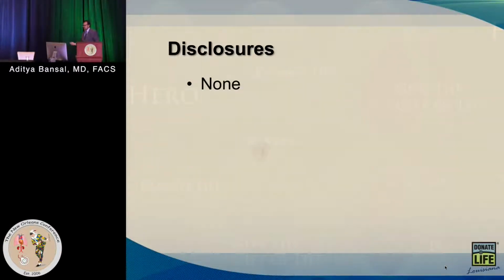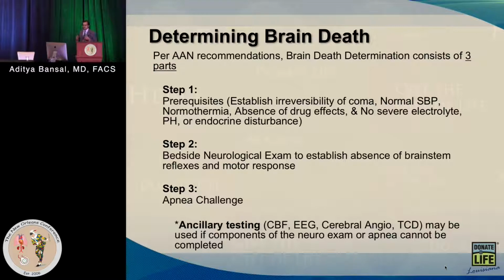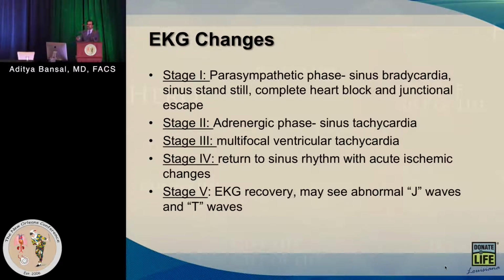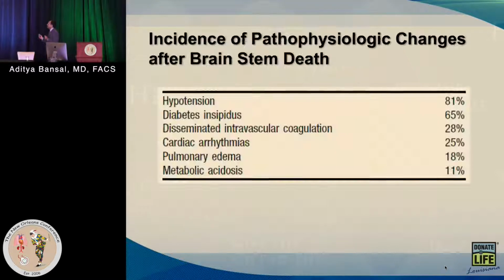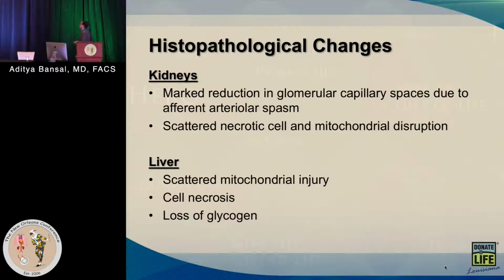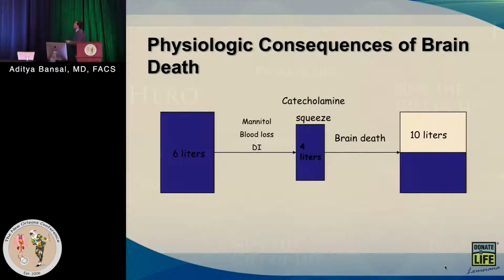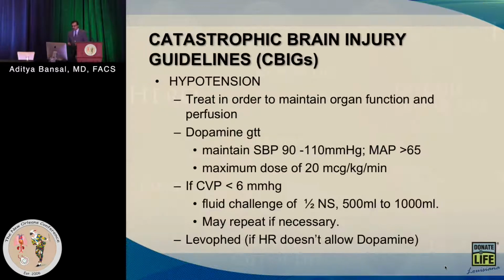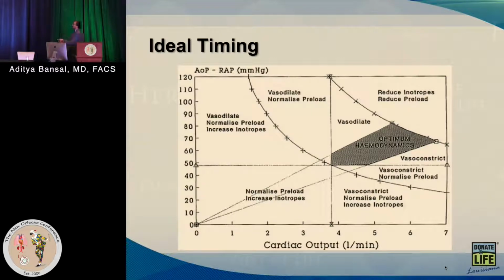The Detrimental Effect Of Brain Death On Harvested Organs (Aditya Bansal, MD, FACS)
The New Orleans Conference - Las Vegas Edition

"The Detrimental Effect Of Brain Death On Harvested Organs"

Aditya Bansal, MD, FACS